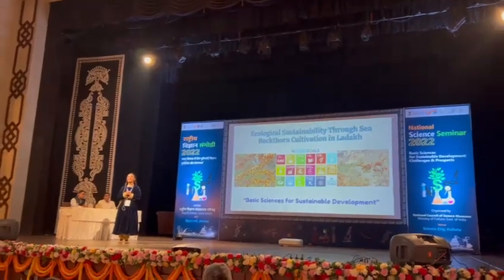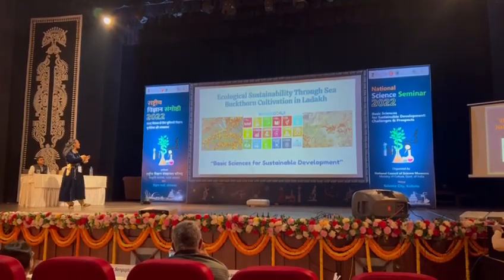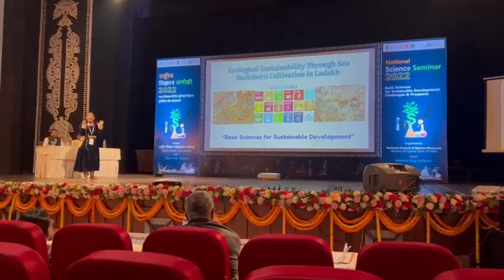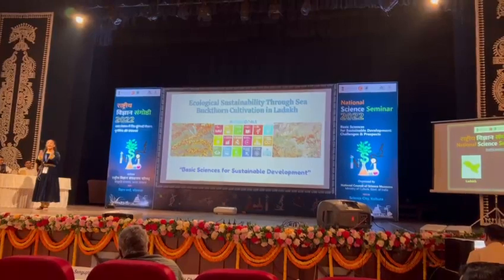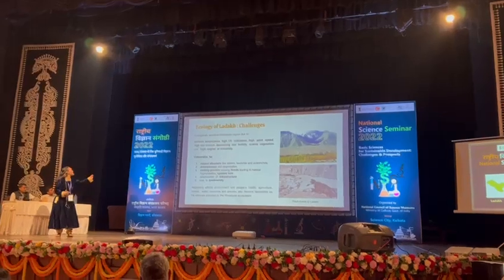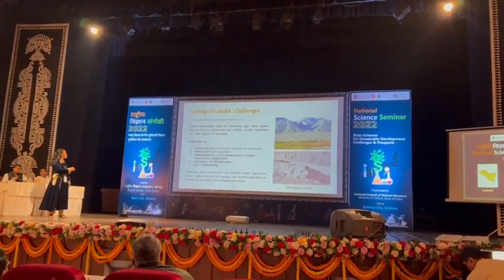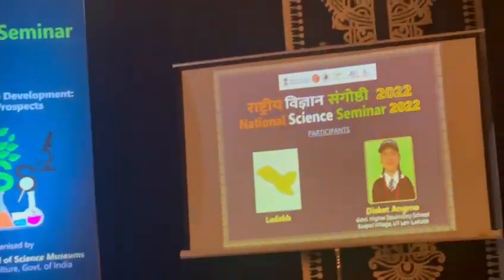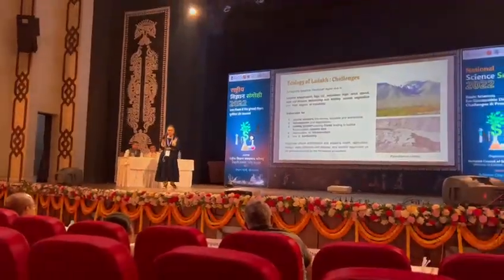Representing UT Ladakh